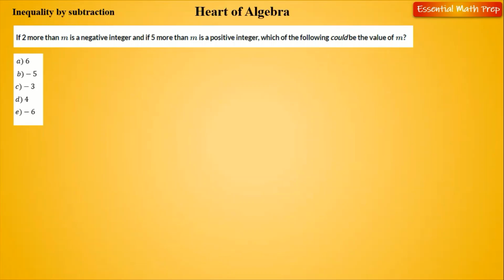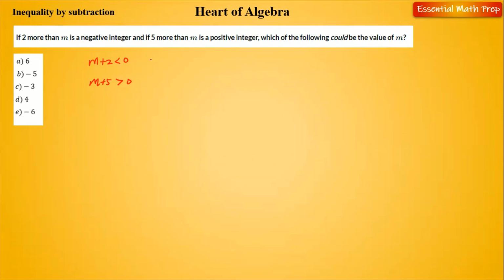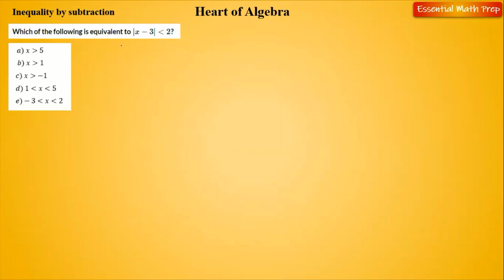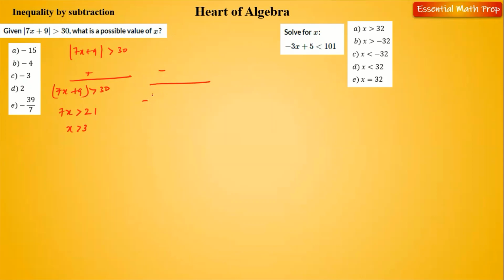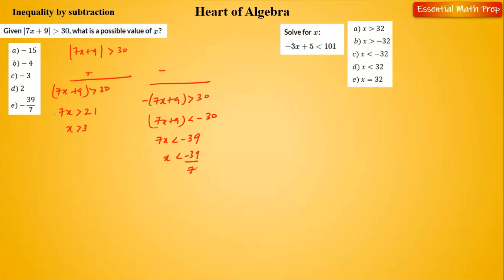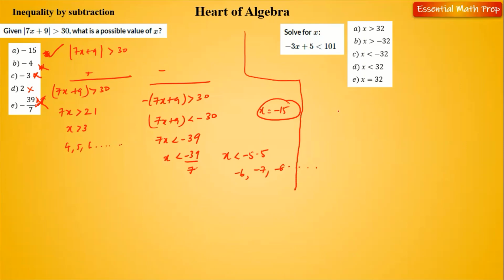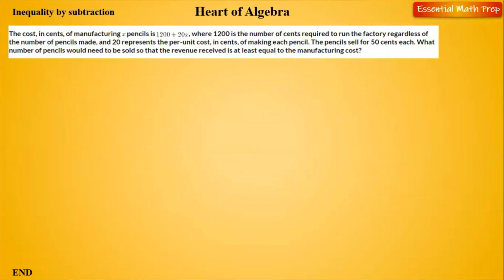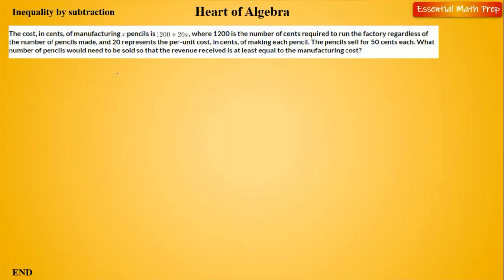Subtraction of Inequalities, SAT Math Part 2